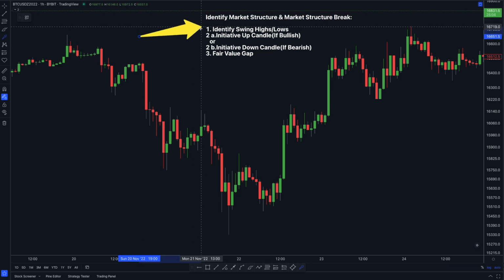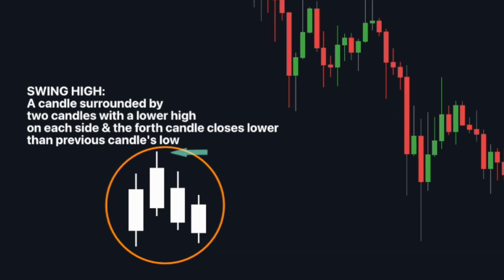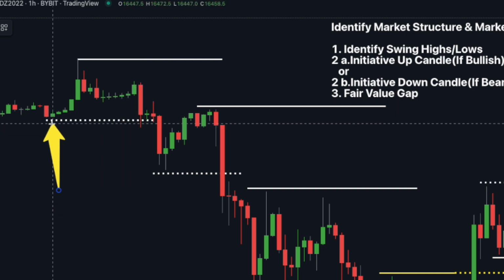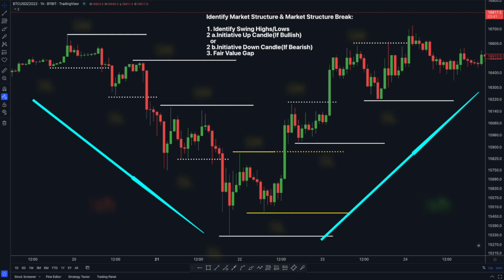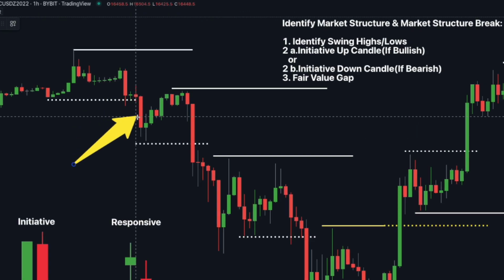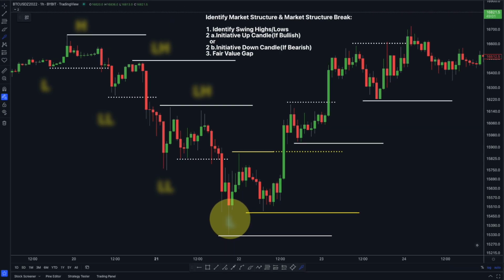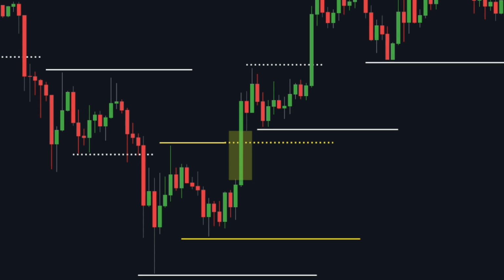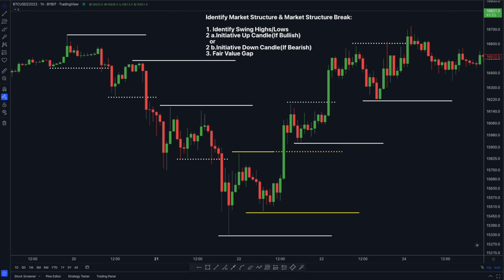How To Identify Market Structure & Market Structure Break | FVG - ICT Concepts Simplified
Market Structure ,
This is the second video as part of the Technical Analysis series.
In this video I explain how to identify Market Structure and Market Structure Break Mechanically using ICT Concepts. we also learn about Fair Value Gaps, one of the key elements in my trading strategy.

you can find more educational videos by going to the library in the channel dedicated to Educational Concepts.

hope this video is helpful. Enjoy